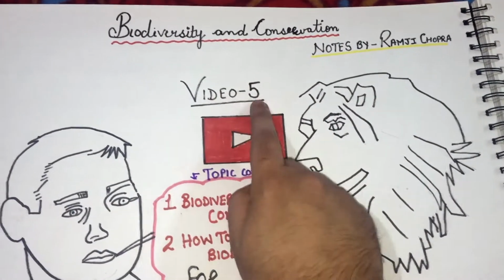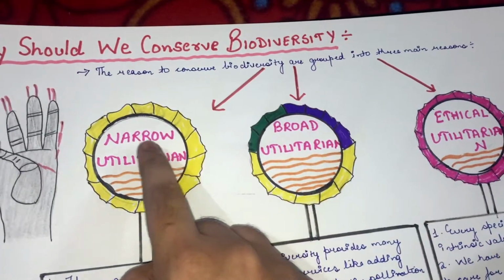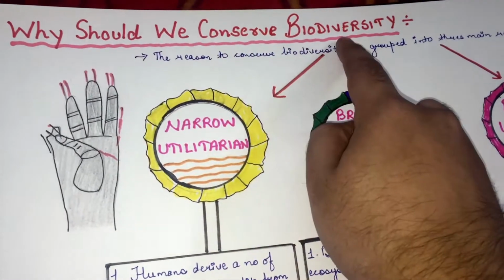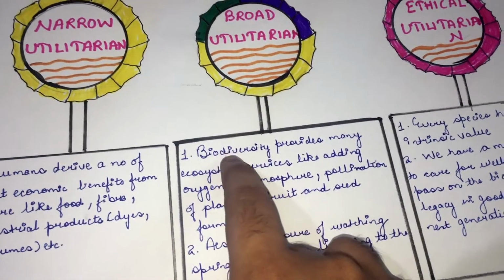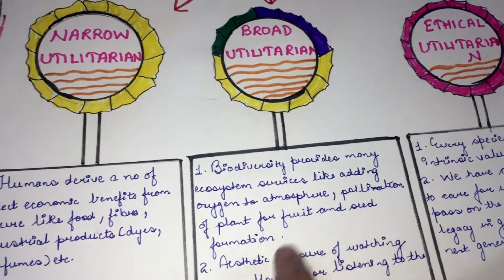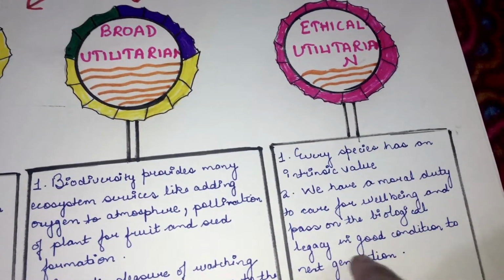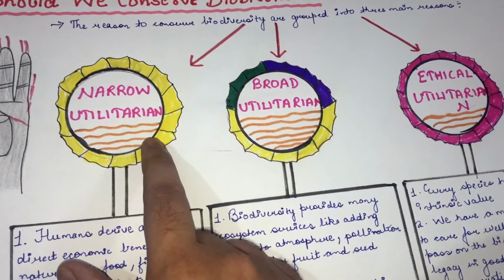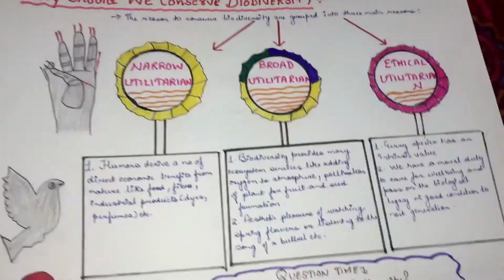biodiversity and conservation (part-5).Ncert notes | biology | class 12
Notes on BIODIVERSITY AND CONSERVATION FOR CLASS 12 STUDENTS (PART-5).TOPIC COVERED - BIODIVERSITY CONSERVATION and HOW TO CONSERVE BIODIVERSITY.
This video covers the whole chapter of biodiversity and conservation of class 12 ncert. The chapter is covered in stages .This video gives idea about the topic-Why should we conserve biodiversity .
Students will come to know about important questions from this chapter and how to memorise it in an easy way.
This is fifth video (part-5)  for further reference watch the next video.I hope this video will be helpful for the students.